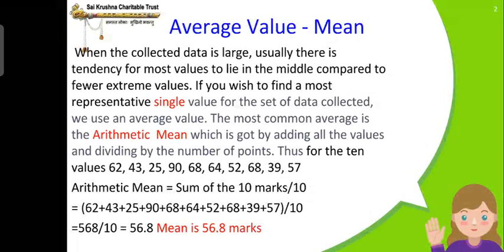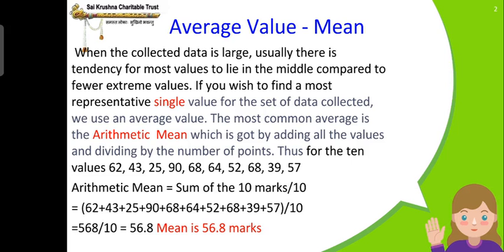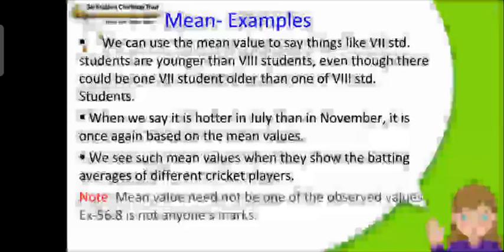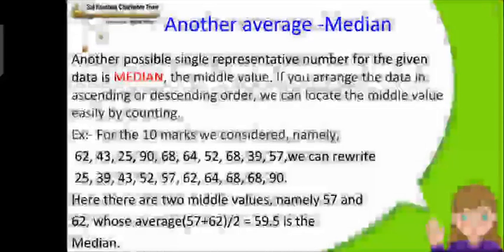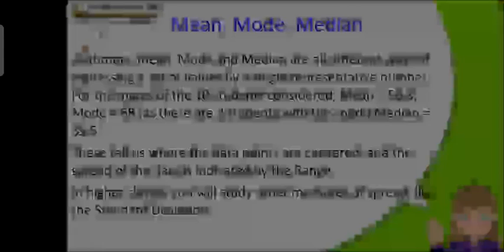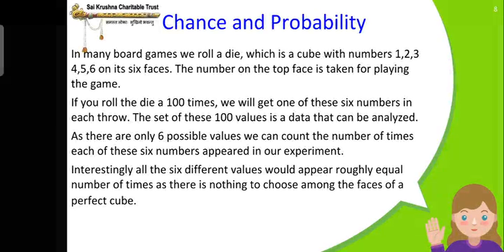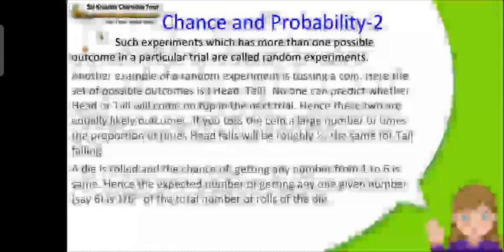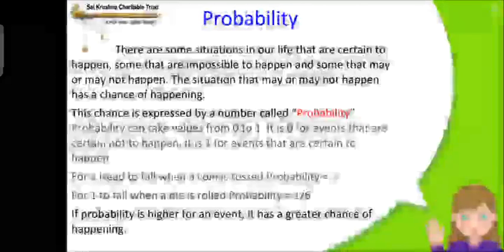#1866 - Data handling | Class 07 | Mathematics | Chapter 03 | Part 02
Data handling | Class 07 | Mathematics | Chapter 03 | Part 02